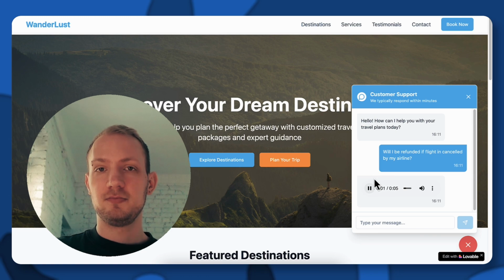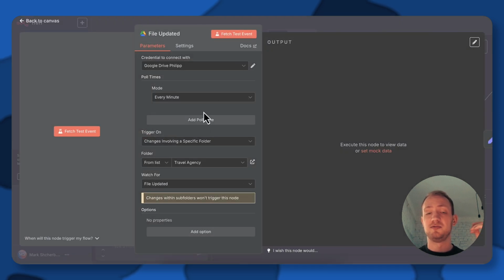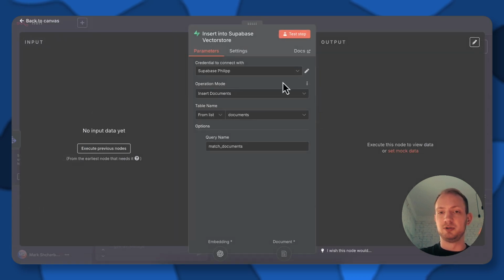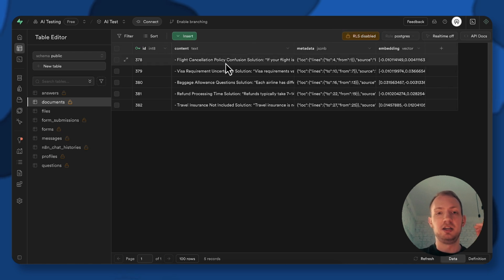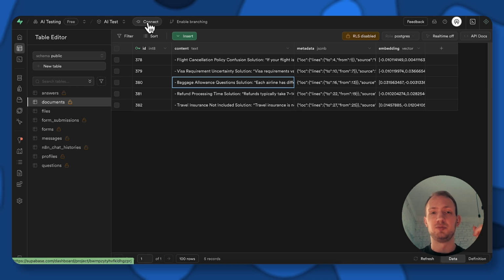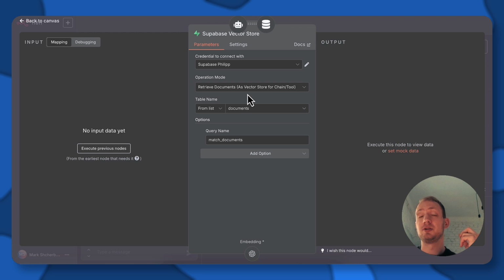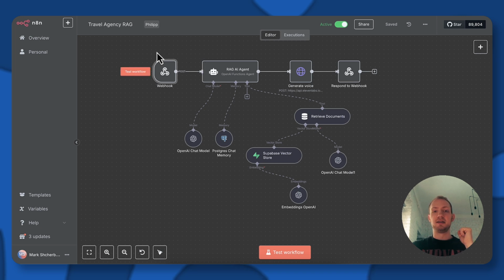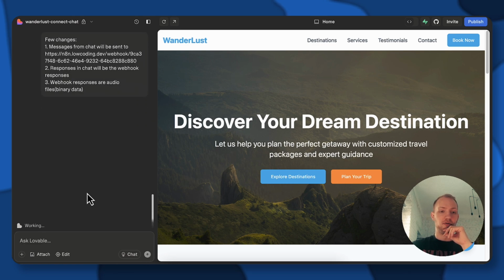Building a RAG AI Agent that talks to your clients with Lovable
In this video, I show you how to build an AI agent using N8N and OpenAI that can interact with users based on a knowledge base in Google Docs. The setup includes triggers for file creation and updates to manage questions in a travel agency context. Essential steps involve connecting to Supabase for data storage and using OpenAI for AI response generation. The agent can fetch information like refund policies and provide customers with accurate answers in a chat interface.

00:00 Intro
00:28 Setting Up RAG
04:26 Setting Up OpenAI Agent
10:00 Final Testing